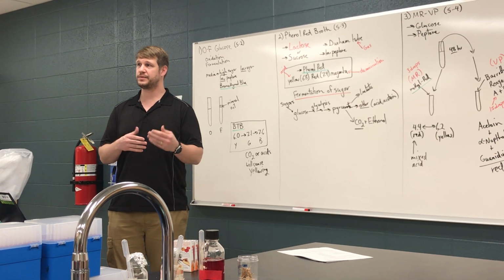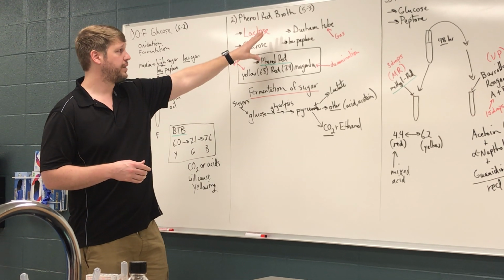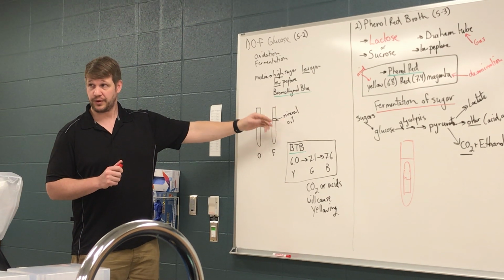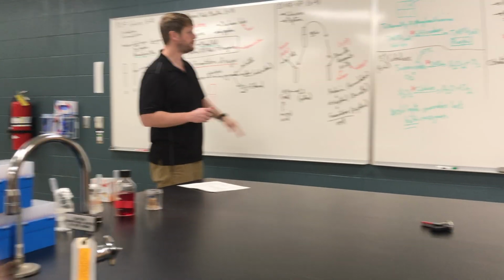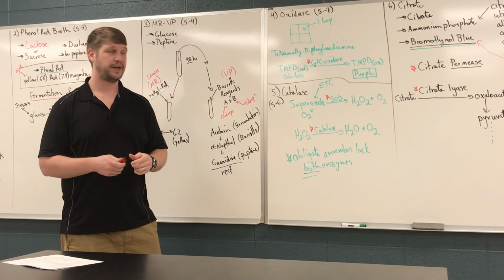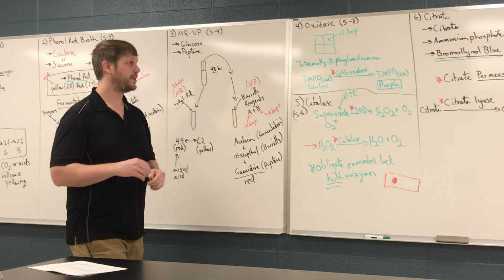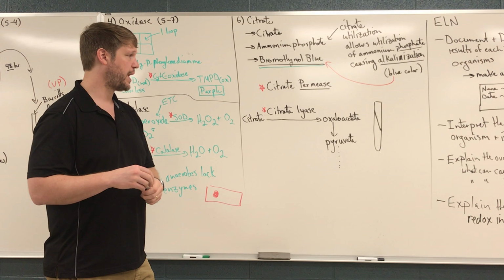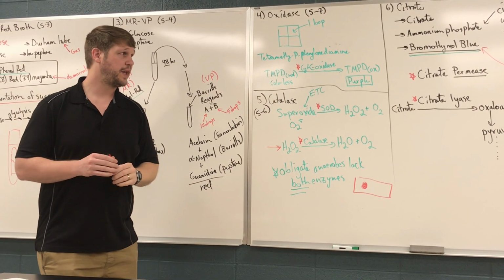Micro lab intro, week 9